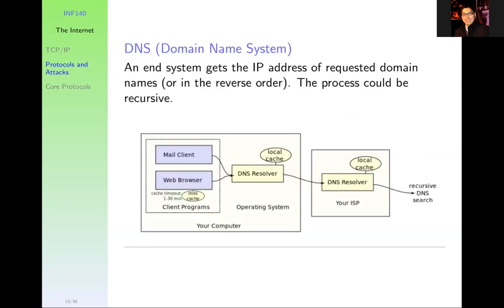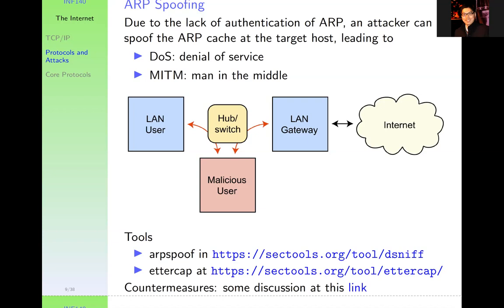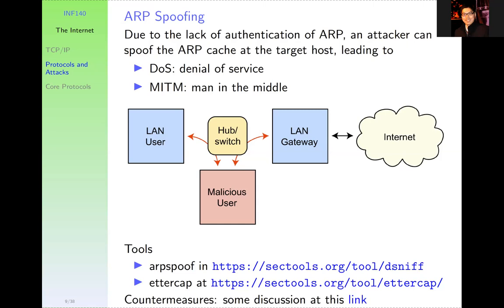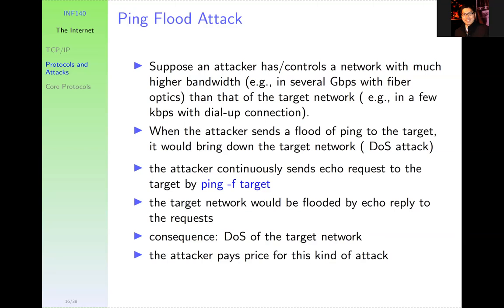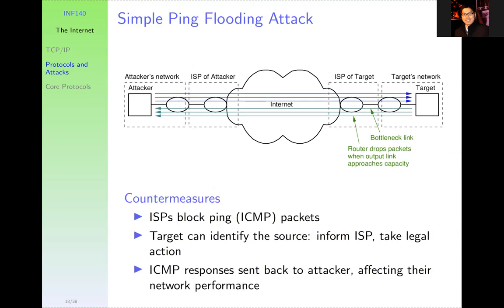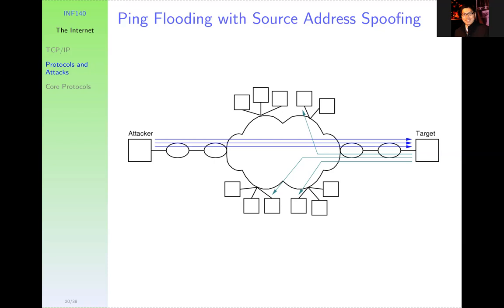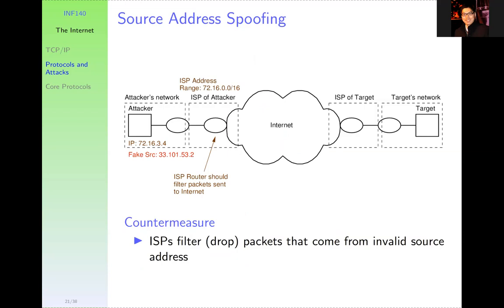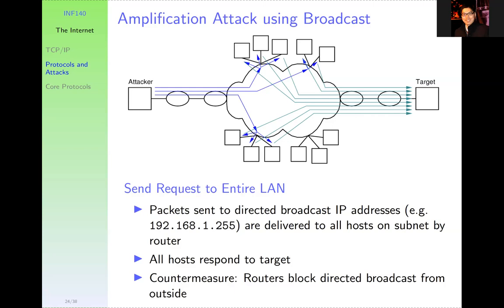Denial of Service Attack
Key Terms:

ARP spoofing, DNS poisoning, Ping Flood, TCP Half-Connections